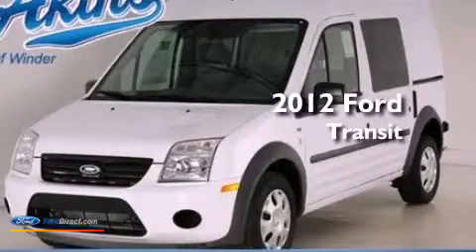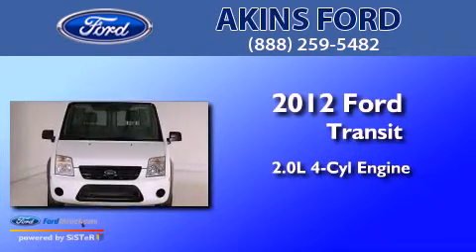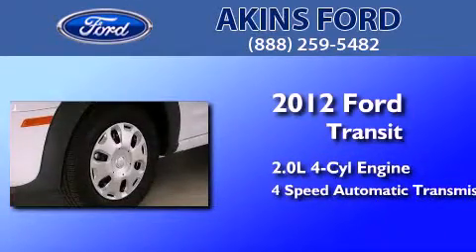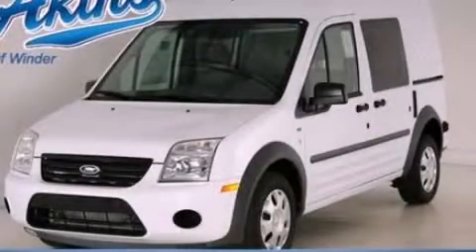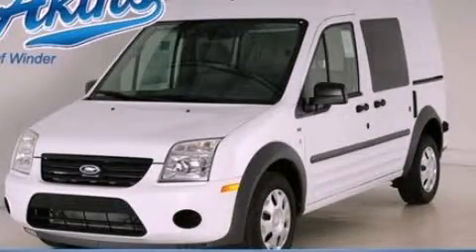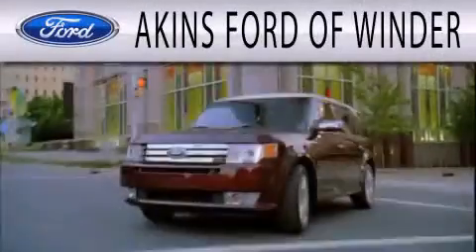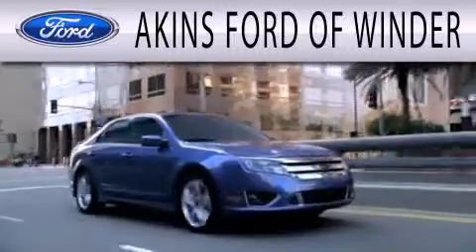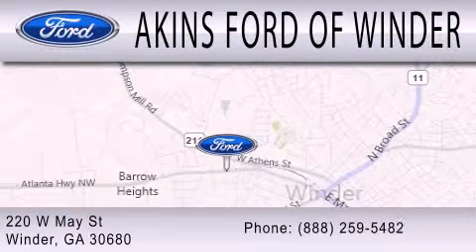2012 Ford Transit Winder GA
Year : 2012
 Make : Ford
 Model : Transit
 Engine : 2.0L I4 16V MPFI DOHC
 Trans . : 4-SPEED AUTOMATIC
 Exterior : FROZEN WHITE METALLIC
 Miles : 11
 Interior : DARK GRAY
 Stock : CT123707